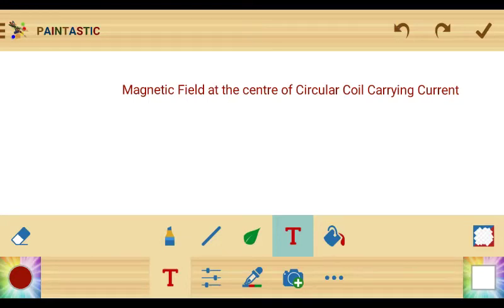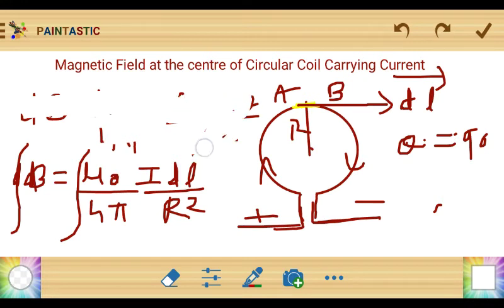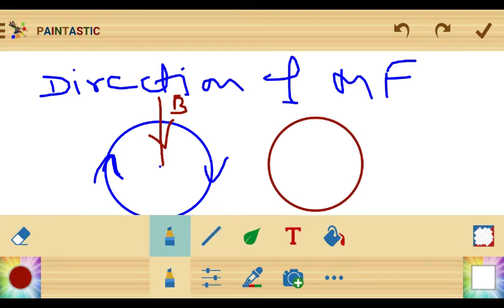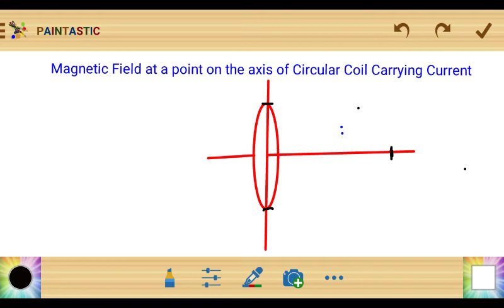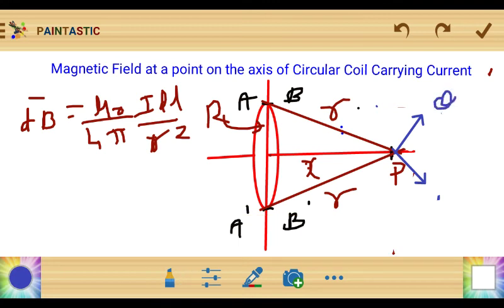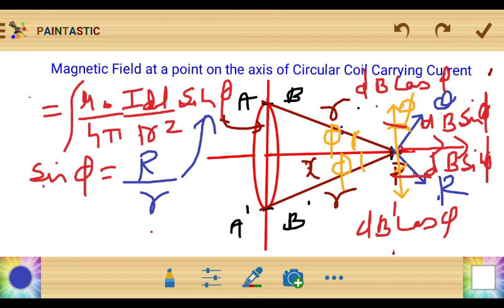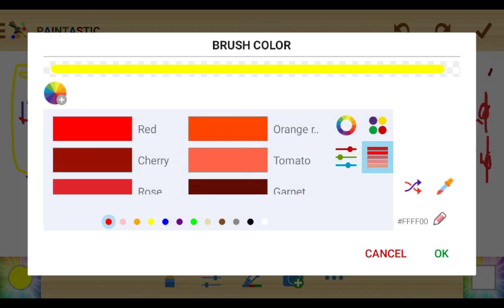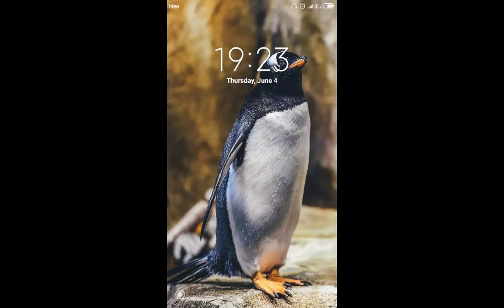Class XII physics Chap-4 Part-2